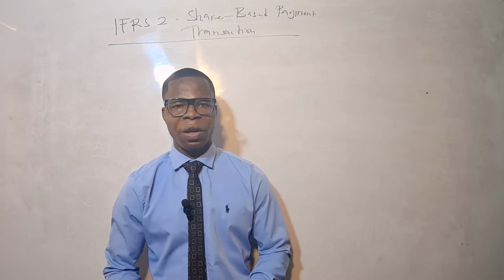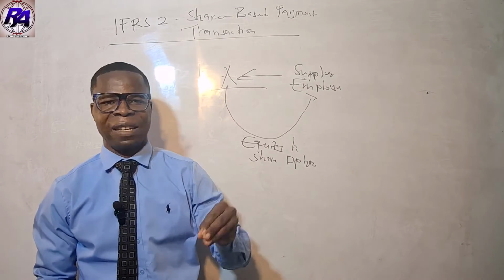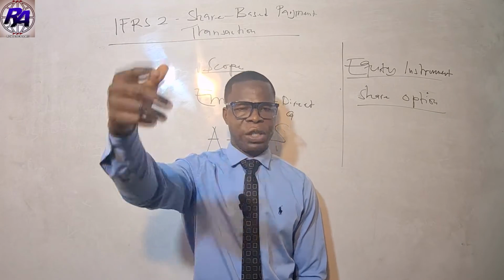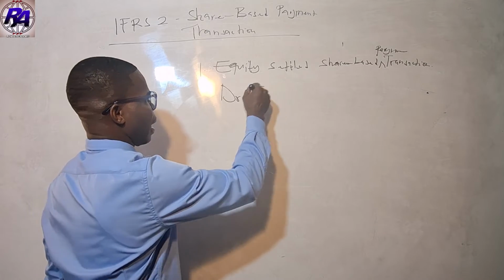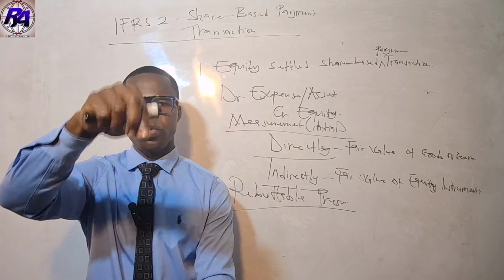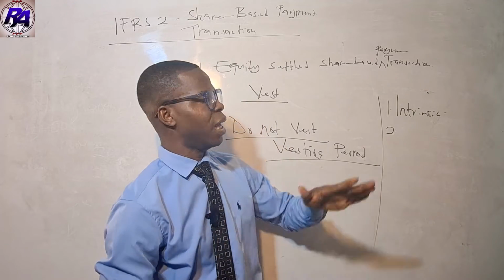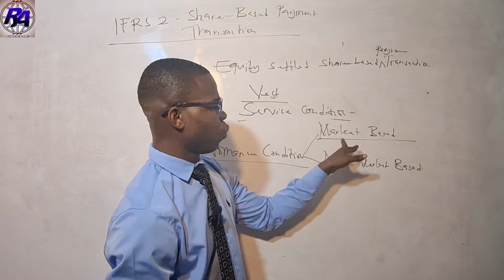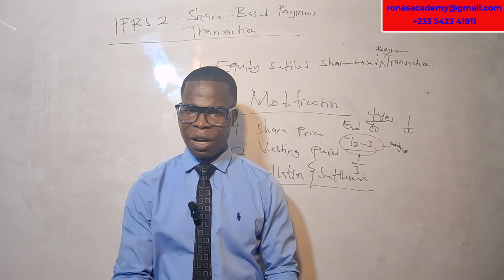IFRS 2: Share-Based Payment [SBP] Pt. 1 |Intro & Equity Settled SBP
Previously, when an entity issued it equity shares or share options as consideration for services rendered by employees, no entries were carried out in the financial statement of the entity in question. However, if cash is paid to the employee, salary or remuneration expense is recognized. This anomaly led to the introduction of International Financial Reporting Standard 2, Share-Based Payment.
The standard compels entities that undertake share-based payment transactions to recognize, measure, present, and disclose all material facts of the transaction. In order to account for such transactions correctly, a comprehensive understanding of the principles and concepts of the standard is required.
This video provides a detailed, step-by-step approach to understanding and applying the concepts and principles of IFRS 2, share-based payment. In this first part of the lesson, we focus on the intro (definition of key terms, the objective, scope, type, etc.) and the first type (Equity settled share-based payment transaction) IFRS 2.

Still! RONAS: Comprehending the Complications!

00:00 Introduction
02:44 Why IFRS 2
05:01 Definition of Terms
11:34 Scope of IFRS 2
15:44 Types of share-based payment
19:24 The Equity Settled SBP